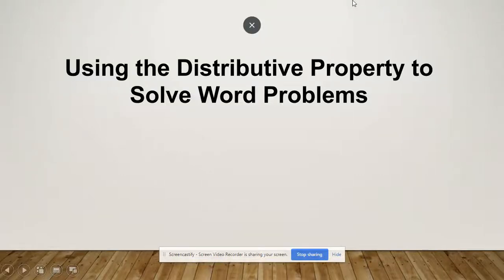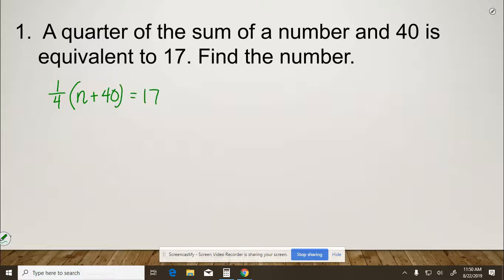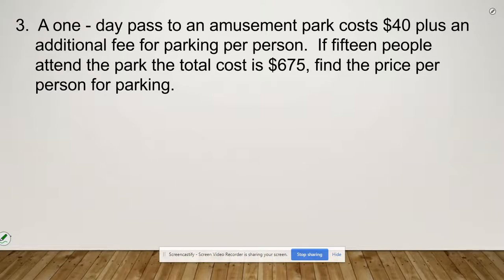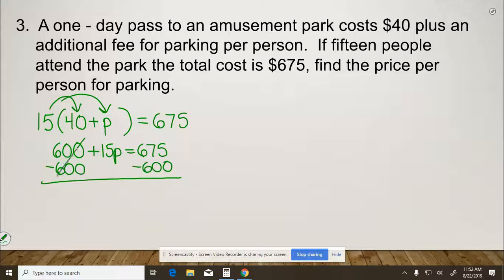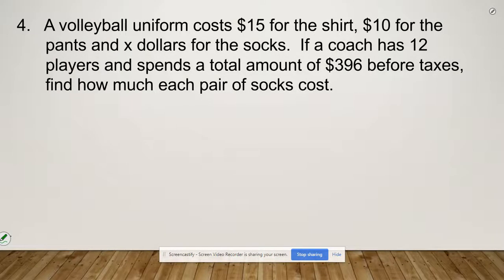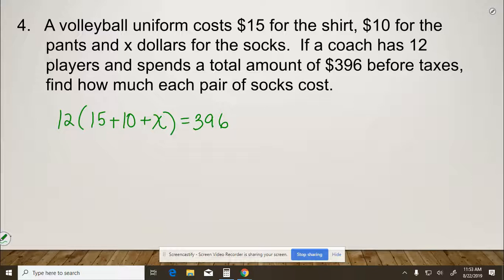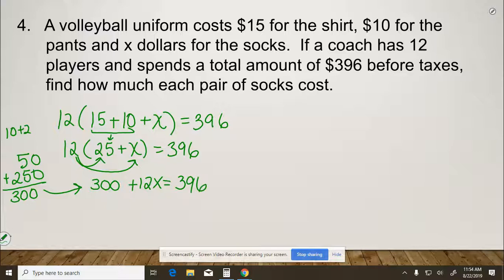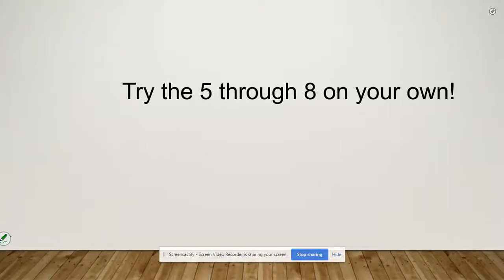Using the Distributive Property to Solve Word Problems